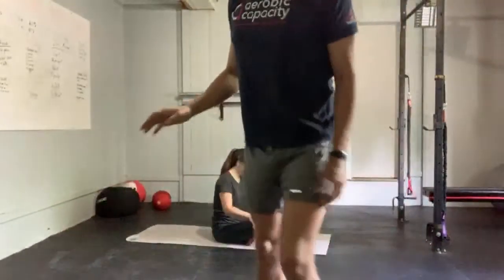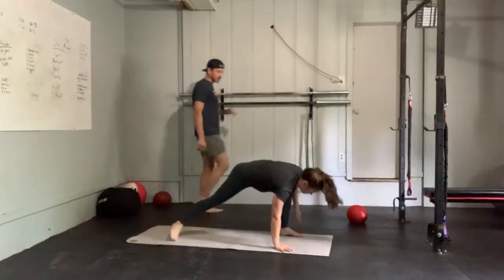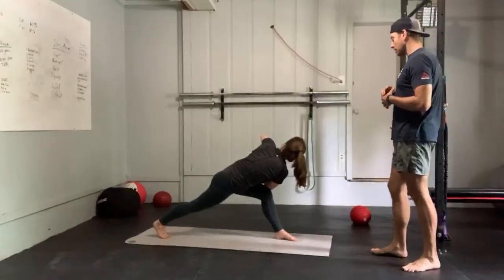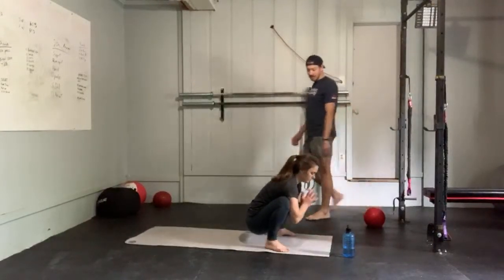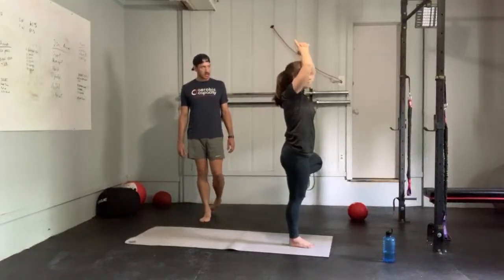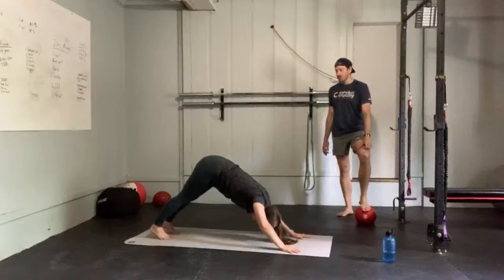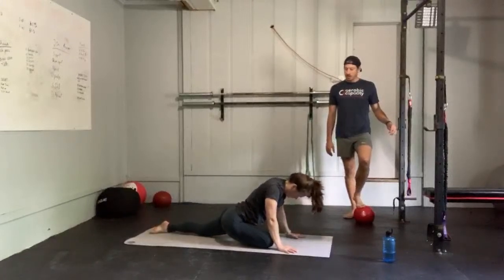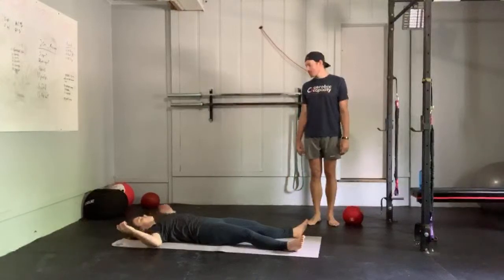Mayhem Quarantine Yoga